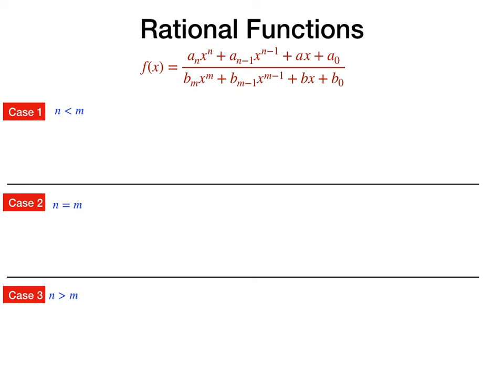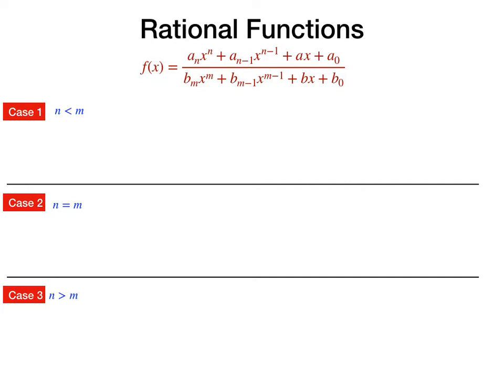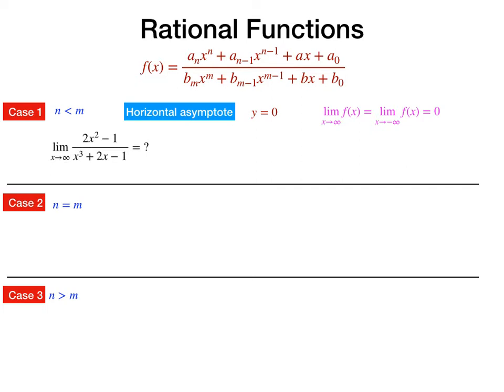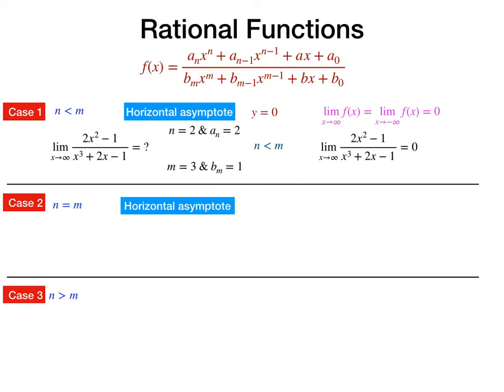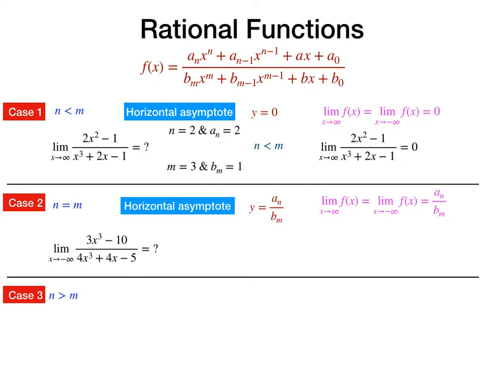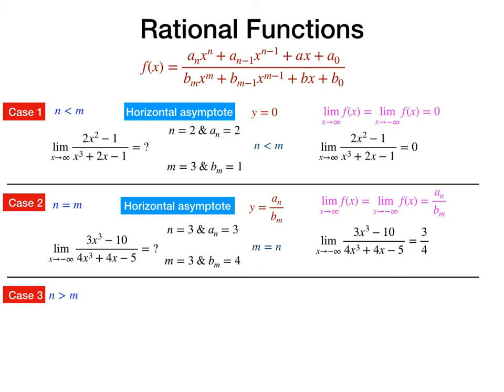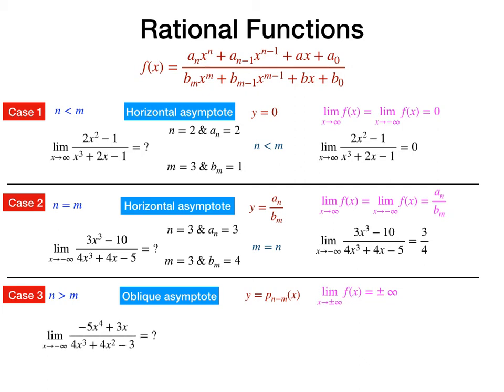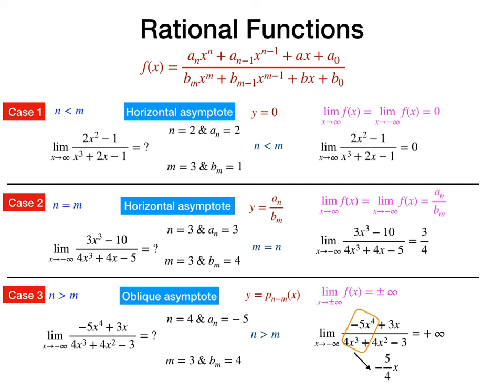Short: Limits at Infinity of Rational Functions